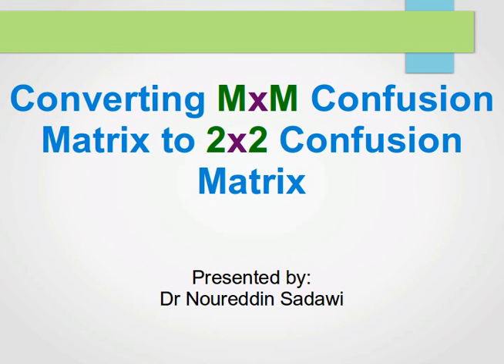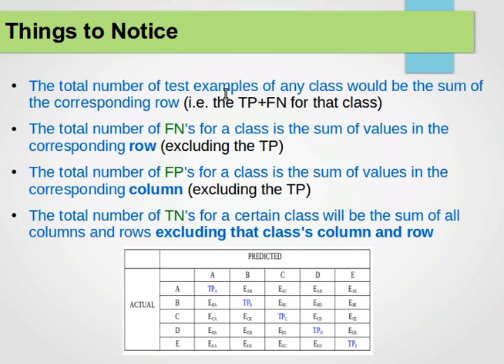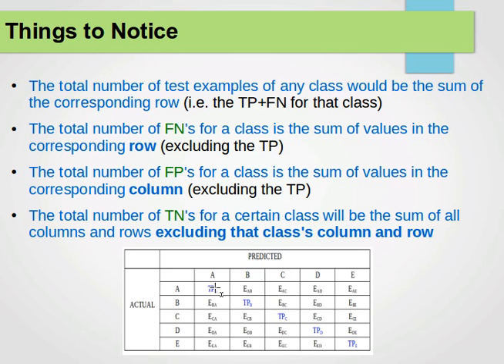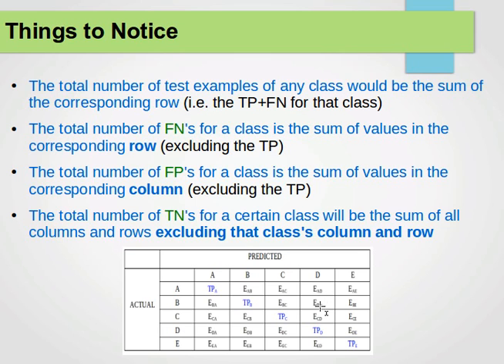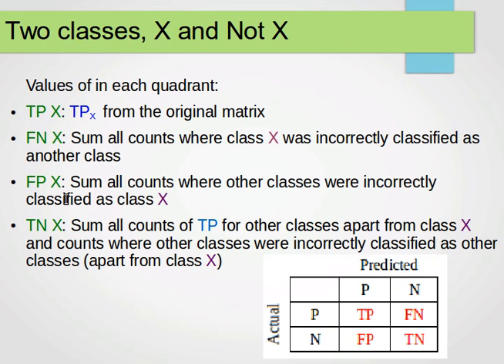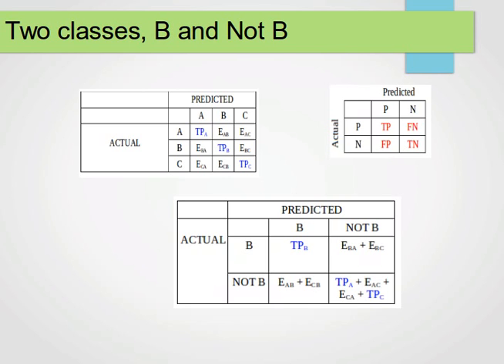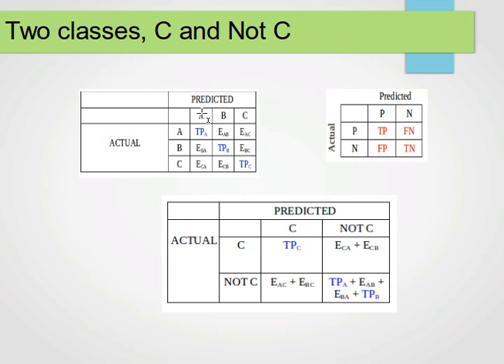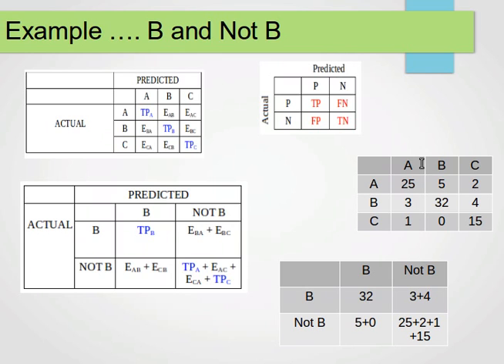Evaluating Classifiers: Transforming MxM Confusion Matrix to 2x2 Confusion Matrix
Transforming MxM Confusion Matrix to 2x2 Confusion Matrix